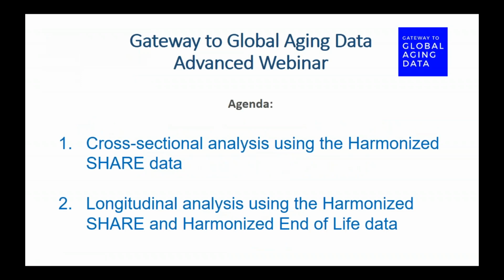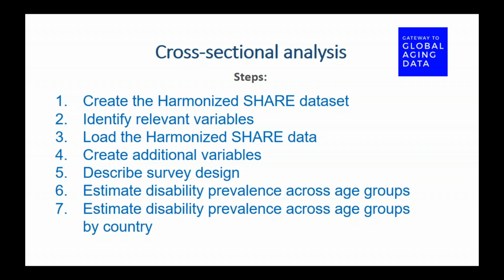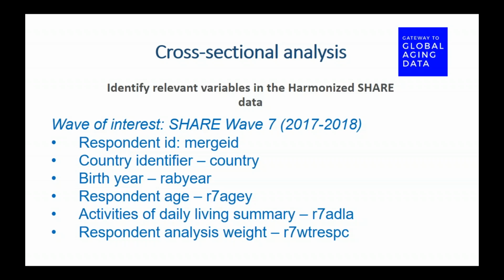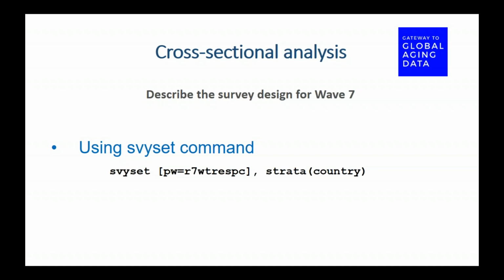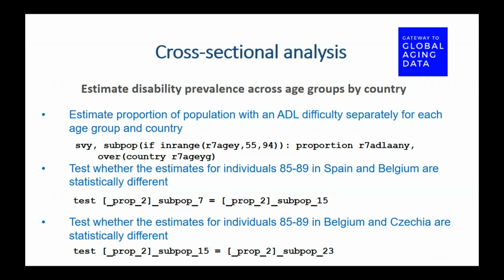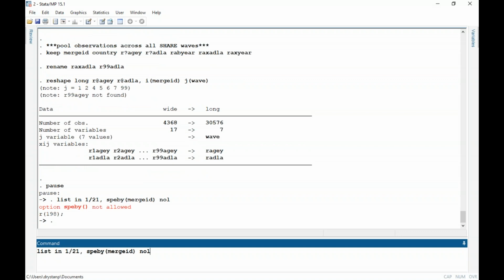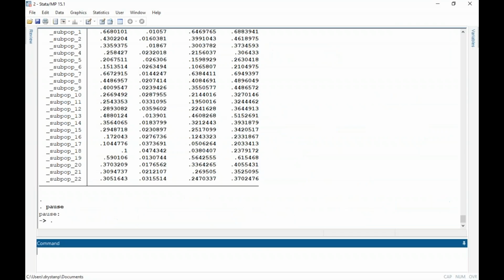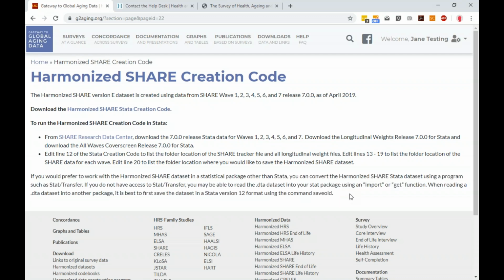Gateway Advanced Webinar featuring Harmonized SHARE and SHARE End of LIfe data- Oct 16, 2019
This webinar offers a more advanced training for researchers looking to conduct cross-national and longitudinal research using the international family of Health and Retirement surveys and in particular using the Harmonized SHARE and Harmonized SHARE End of Life data. Utilizing the Gateway to Global Aging Data, this webinar will provide hands-on examples of cross-national and longitudinal analysis using Harmonized datasets.